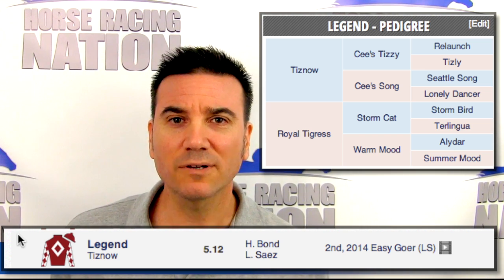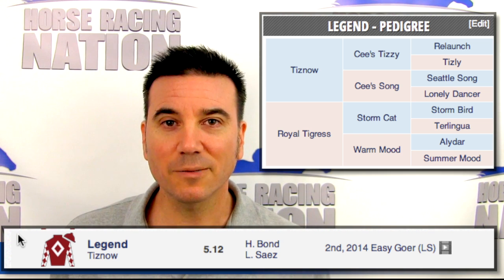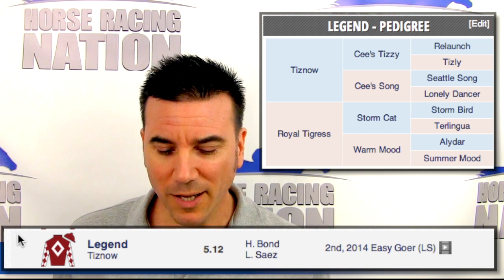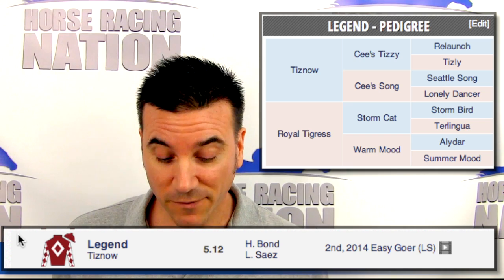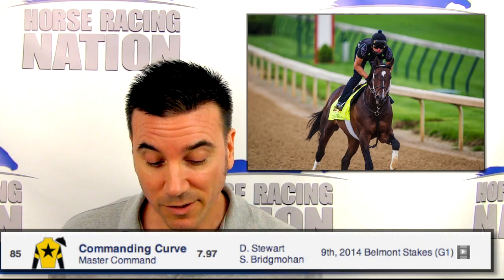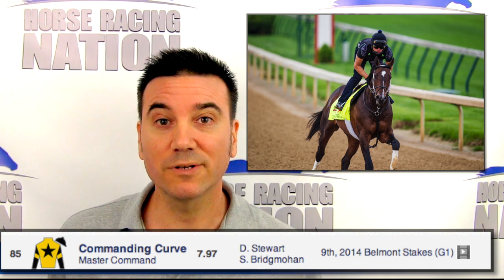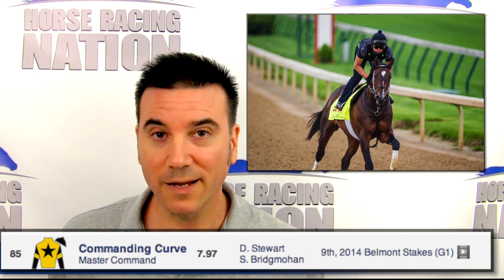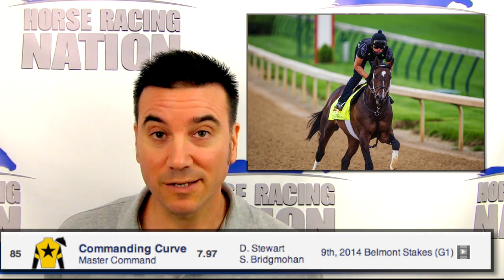Race of the Week - Jim Dandy - featuring Belmont Stakes winner Tonalist (VIDEO)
Horse Racing Nation's Jarrod Horak handicaps the Grade 2 Jim Dandy, with a strong list of contenders including Wicked Strong, Belmont Stakes winner Tonalist, Commanding Curve, and Kid Cruz.